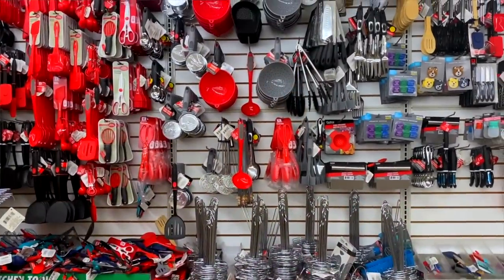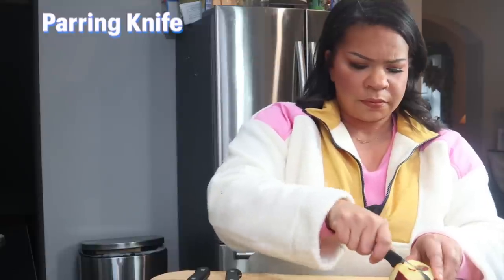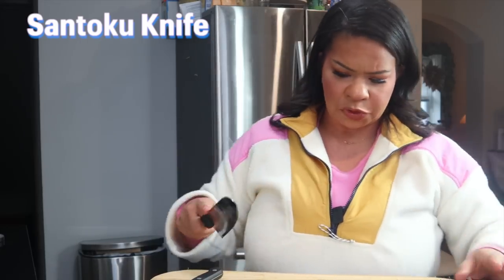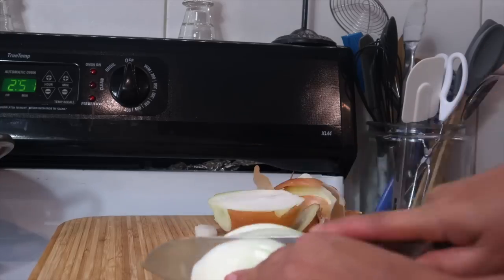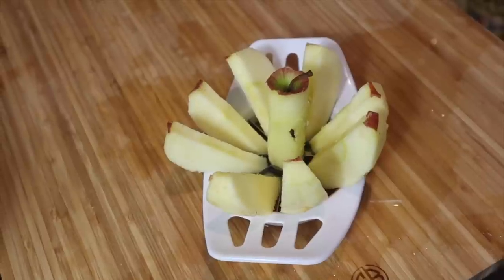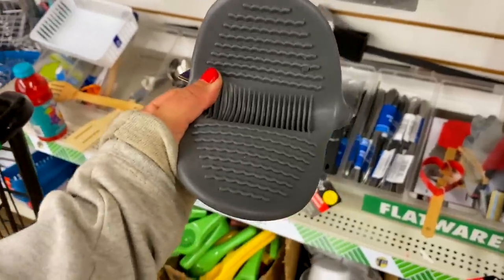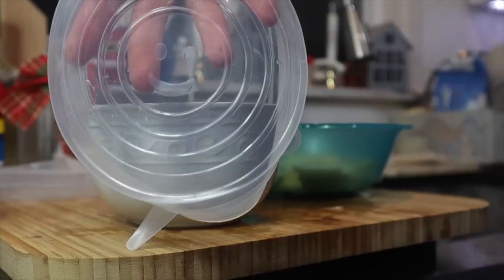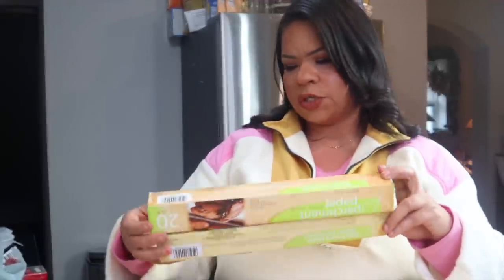10 DOLLAR TREE Kitchen Items I Use DAILY! 🍳 Useful Dollar Store Kitchen Finds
Dollar Tree kitchen tools that are worth buying!! I'm sharing my favorite $1.25 cooking essentials plus we're testing out the Dollar Store kitchen knives to see if they actually work! Some of these deals are better than Amazon, watch to see which ones!  If you love shopping on a budget and Dollar Tree content be sure to follow @SENSATIONAL FINDS

I love you guys so much! It helps me so much and is always appreciated! I linked the video mentioned below!

💖Timestamps:
0:00 Intro
0:19 Kitchen Knives
4:22 Scraper
4:51 Apple Corer
6:01 toothpicks
6;23 meat chopper
6:48 silicone mitt
7:00 zester
8:40 Lemon Squeezer
9:05Parchment Paper